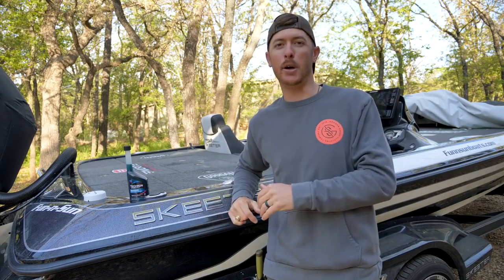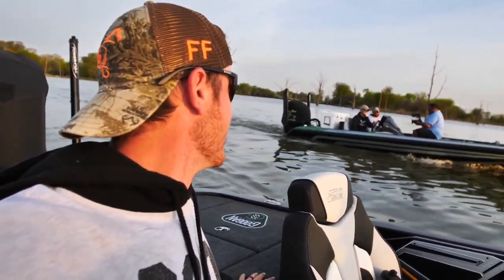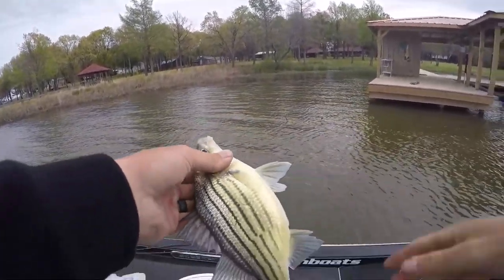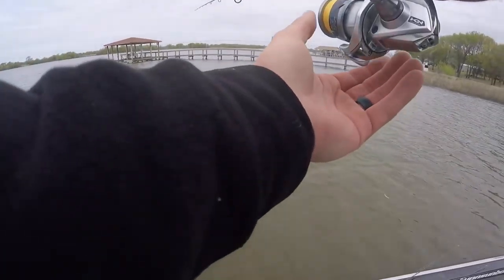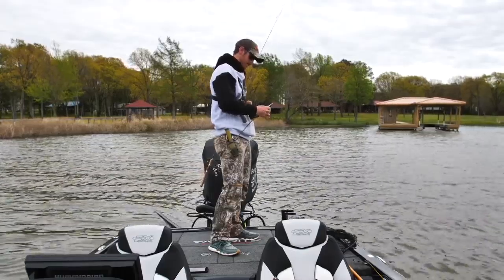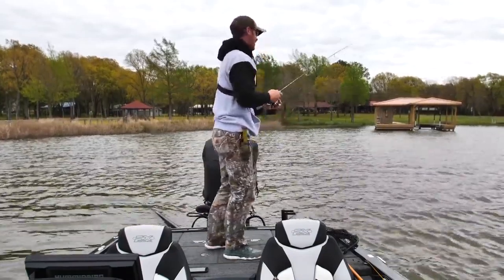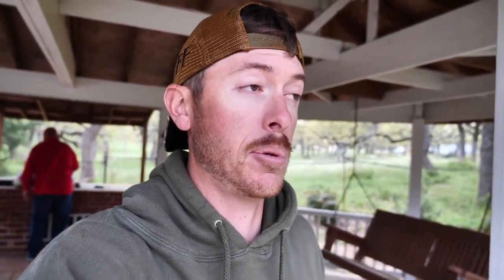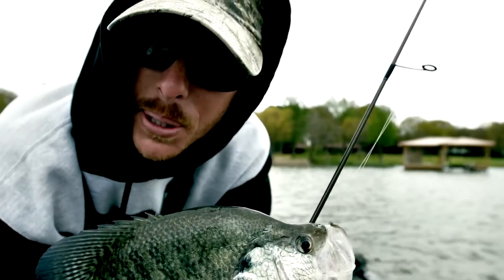BIG CRAPPIE SPAWNING in Shallow Brush! CATCH & COOK